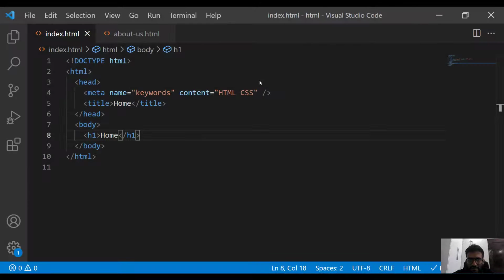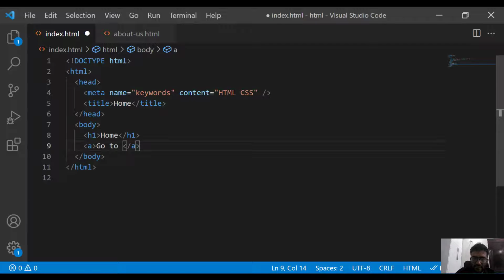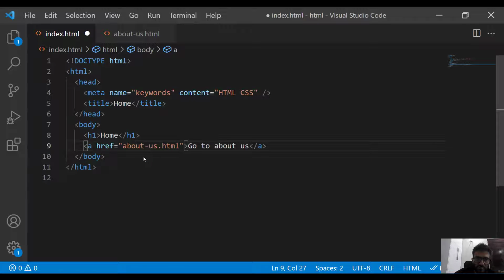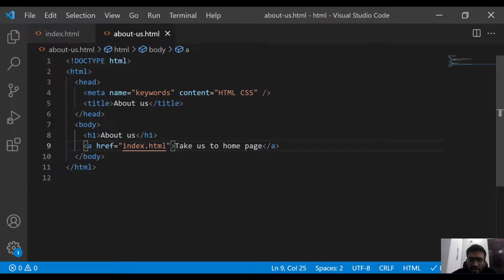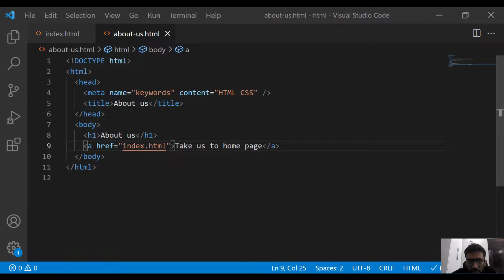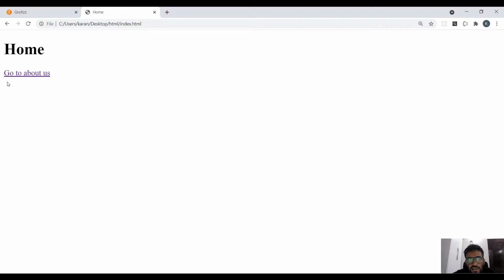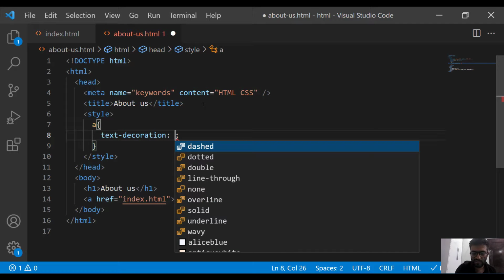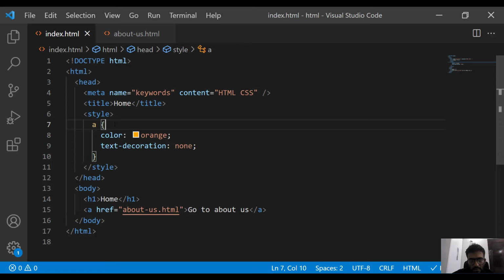How to link multiple webpages ? Find the easiest way out in 5 minutes.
This is a brief video explaining how to link webpages. Later part of the video also tells us how to change the default styles of the browser.
00:00 Linking multiple webpages
03:50 Changing default styles of the browser

Grofizz - The next generation's learning platform